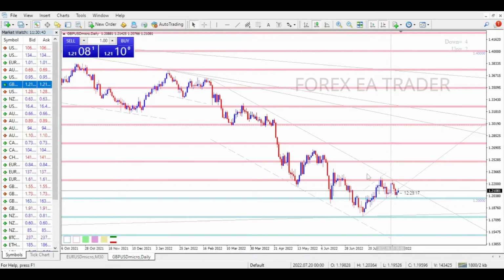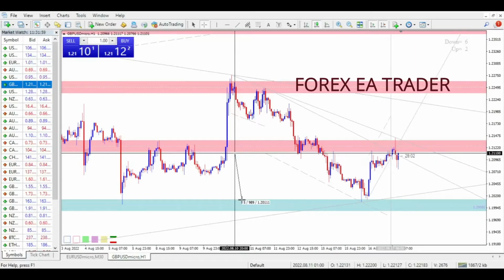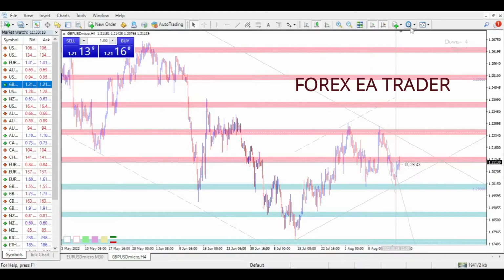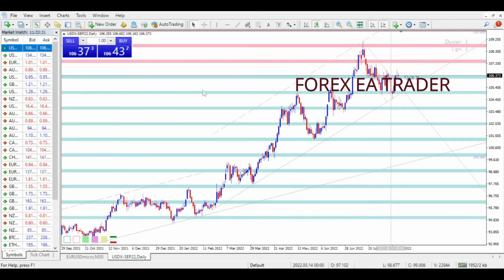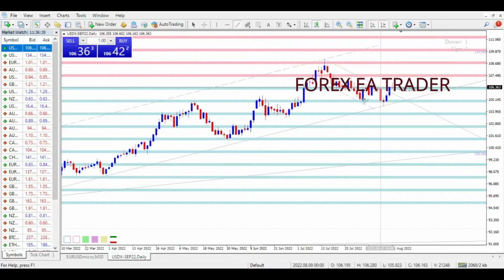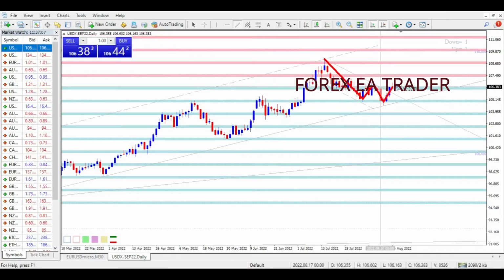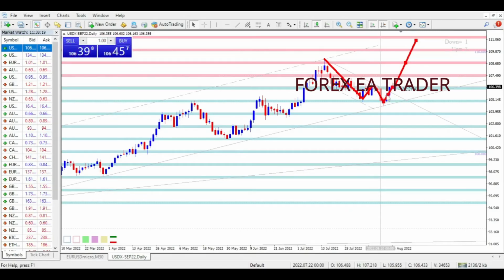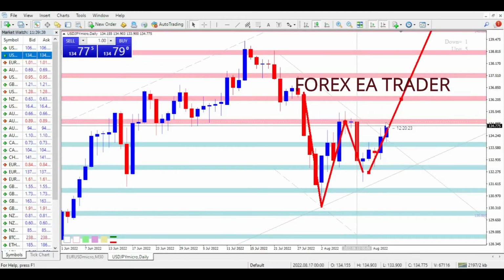MY FOREX TRADING SYSTEM FOR DAY TRADING + LIVE TRADING ANALYSIS - FOREX TRADING STRATEGIES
SOME FREQUENTLY ASKED QUESTIONS:
*BROKERS*

*ABOUT ME*
➤How old are you: Seriously??
➤How long have you been trading: Since mid-2016
➤Where are you based: South Africa